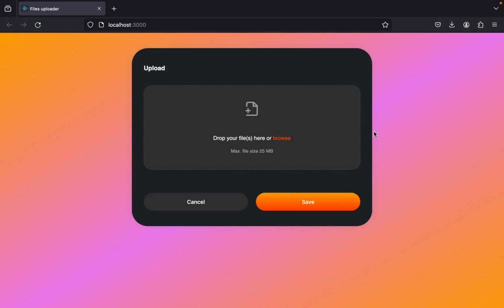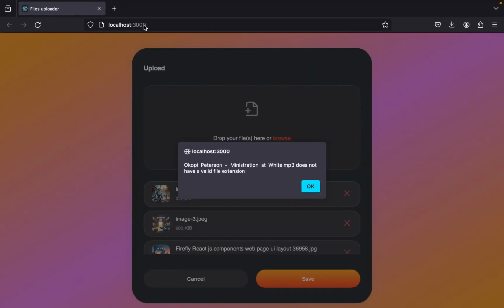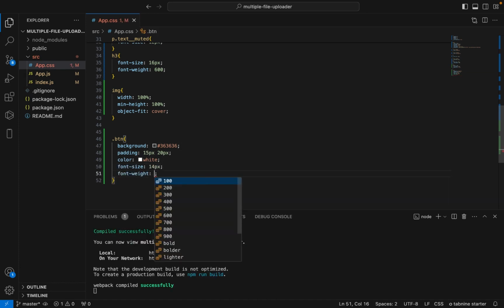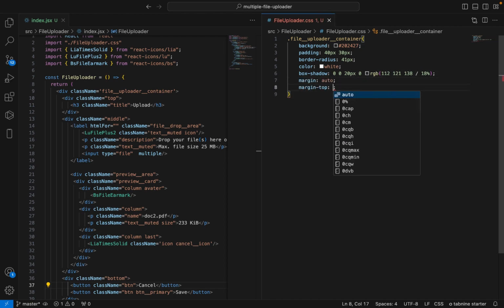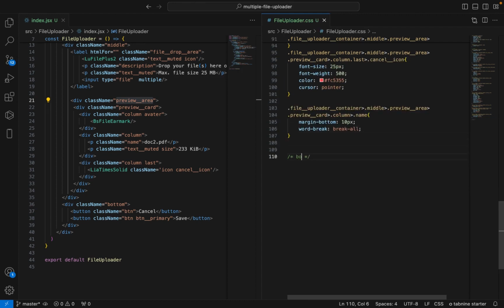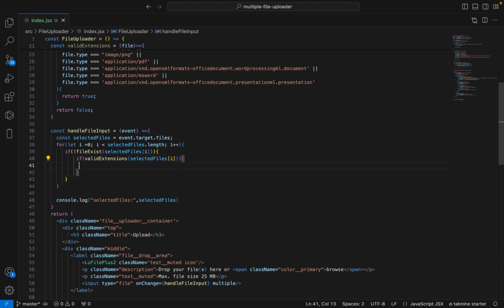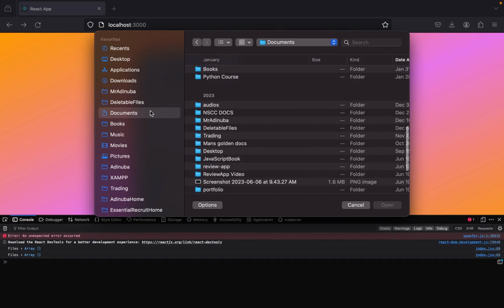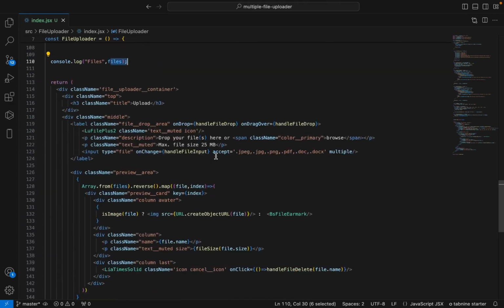Multiple file uploader in ReactJs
Learn to create a ReactJS multi-file uploader with a progress bar. Simple, fast, & efficient!

00:00 Introduction
06:49 Create multiple file uploader ui